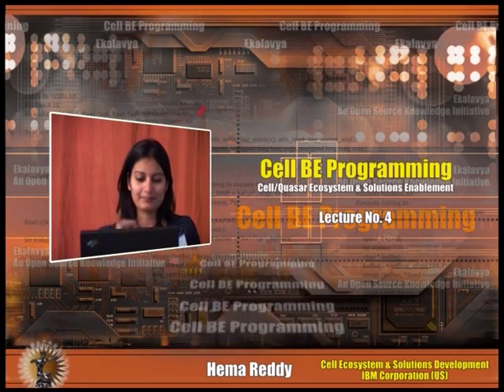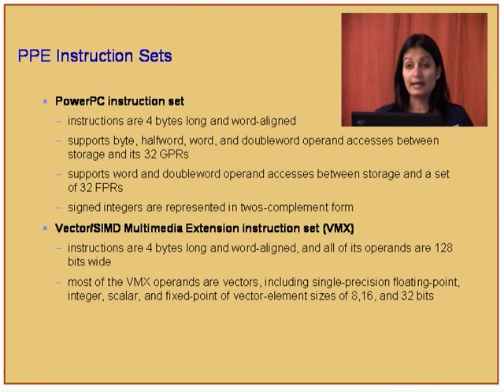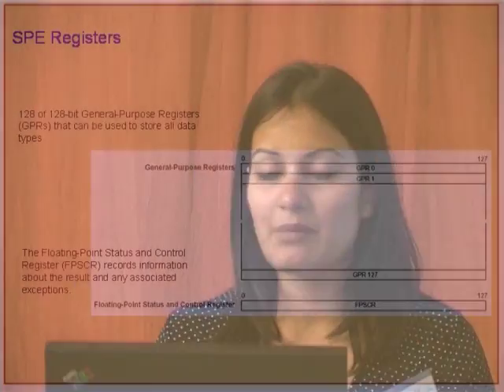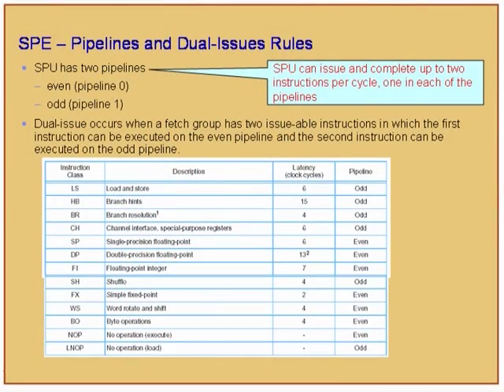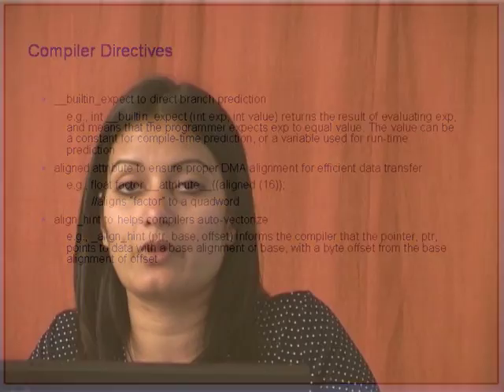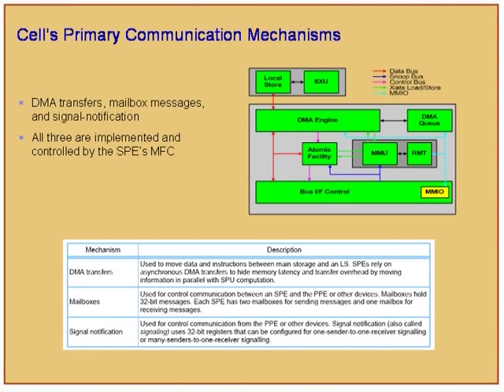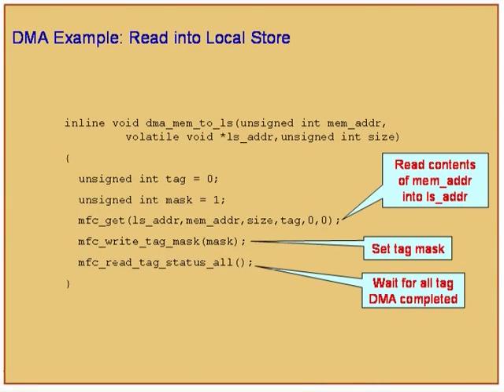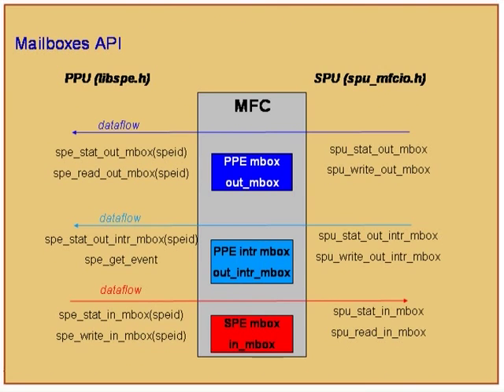Cell BE Programming L4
This is 4th session of Cell BE programming workshop arranged for teachers. It was delivered by Mrs. Hema Reddy from IIT Bombay

In this session she talked about SPE addressing and address aliasing, Coherence and Synchronization, Data transfer between main storage and LS domain, PPE VMX instruction types, SPE single precision operation, Register layout of data type and preferred slot, Example of an SPU program, Transfer from PPE (Main Memory) to SPE and she also talked about SPU write outbound mailbox.

The syntax used in the video title is as follow:
Cell BE Programming

This workshop had been arranged for Teachers who attended it at IIT Bombay as coordinators from the various colleges to get trained by IIT Bombay faculty.